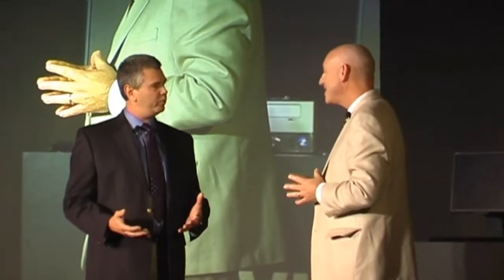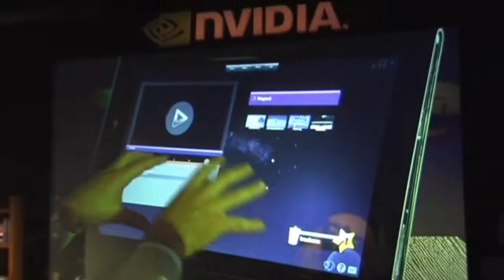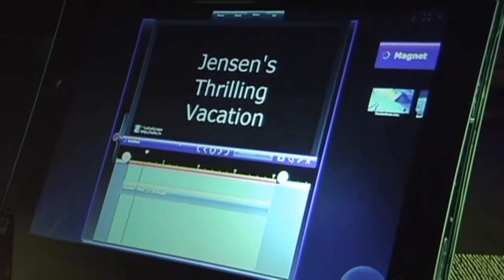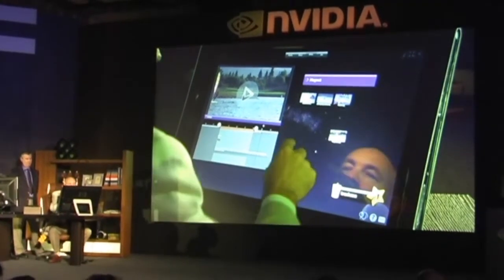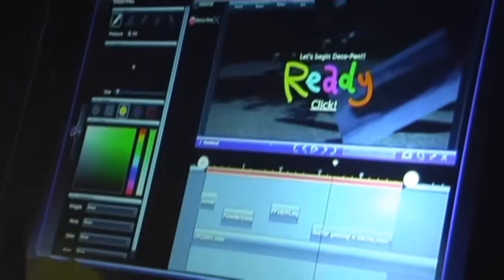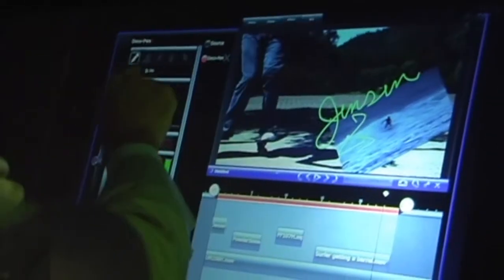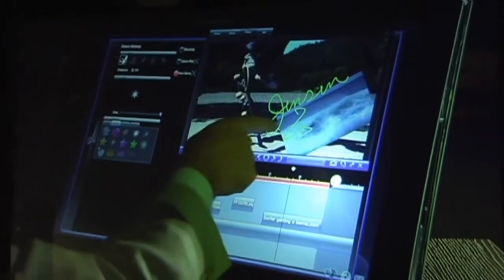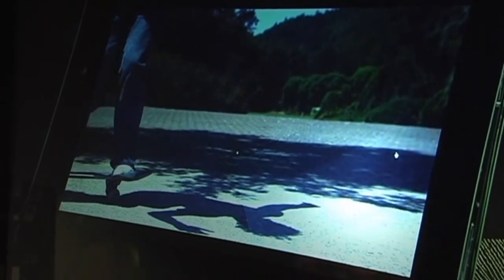Windows Touch demo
Drew Henry, General Manager, Desktop GPU Business Unit, NVIDIA and Murray Vince, General Manager OEM Division, Microsoft, demonstrate Windows 7's feature known as Windows Touch on a HP Touchsmart PC equipped with an NVIDIA GPU.